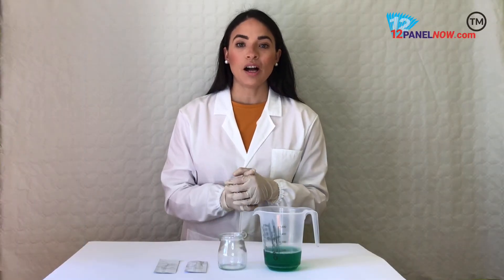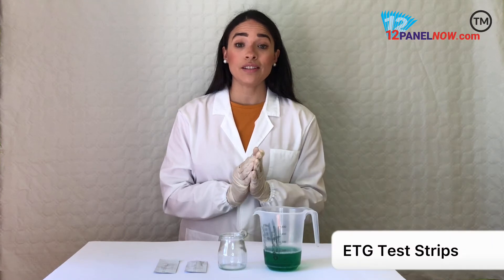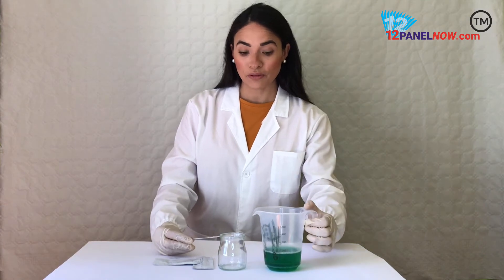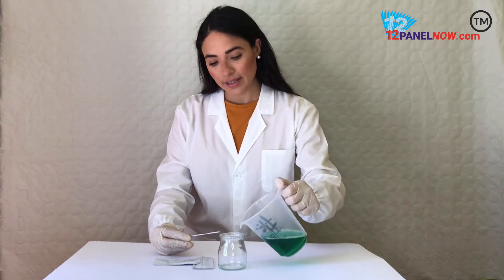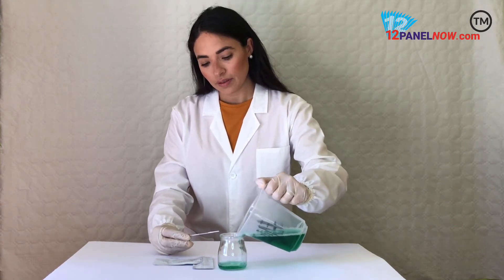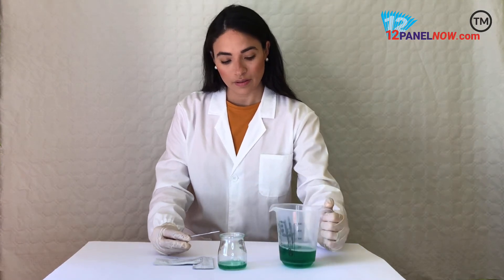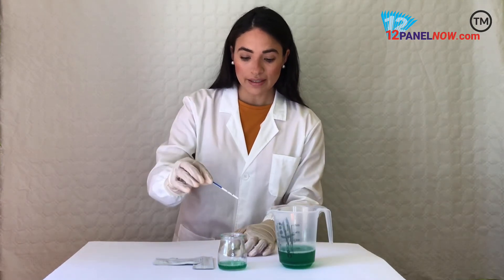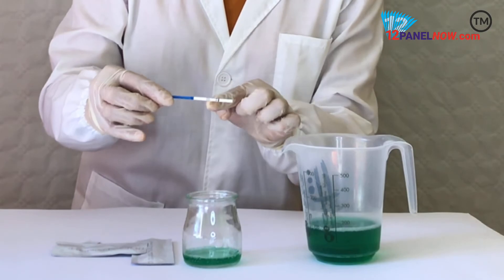Rapid ETG Test Strips - 12 Panel Now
What Is an EtG Alcohol Test?

Alcohol test strips are urine drug tests for detecting Ethyl glucuronide levels in the body. This substance is a byproduct of ethanol naturally formed in the body after consuming alcoholic beverages
In addition, 12 Panel Now’s alcohol urine test is a highly sensitive and very effective way to verify sobriety.
Who uses these strips?

Public safety offices
Transportation corporations
healthcare organizations
academic institutions

EtG Alcohol Test Strips Procedure:

First, remove EtG drug test from its sealed pouch and use it as soon as possible.
Second, hold the strip by the end, where you see the label. Do not touch the strip membrane to avoid contamination.
Next, dip the test strip in the specimen for at least 10-15 seconds. Do not immerse above the MAX line.
Then, remove the strip from the specimen and place it on a non-absorbent flat surface.
Next, start the timer and wait for the colored band(s) to appear.
Finally, read the result at 5 minutes. Do not interpret it after 10 minutes.